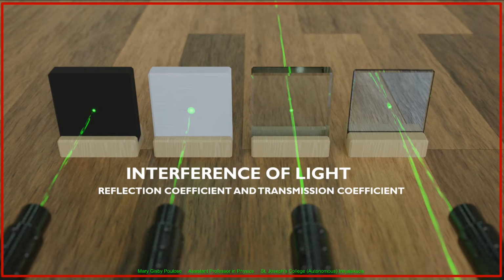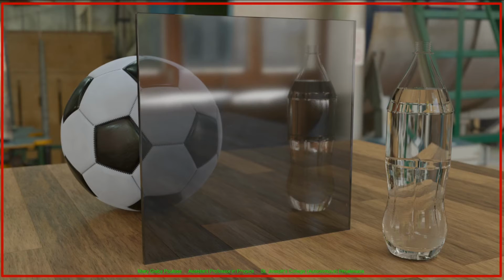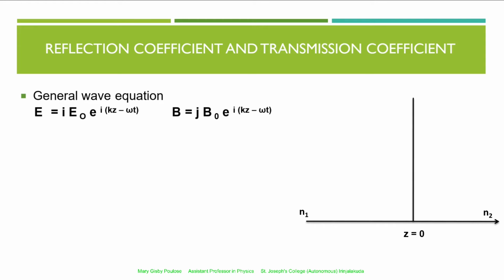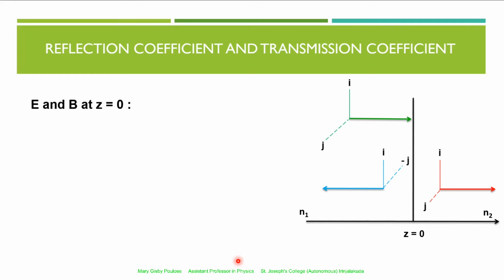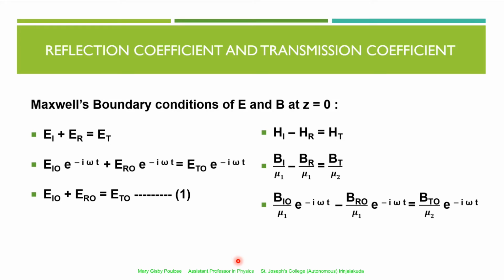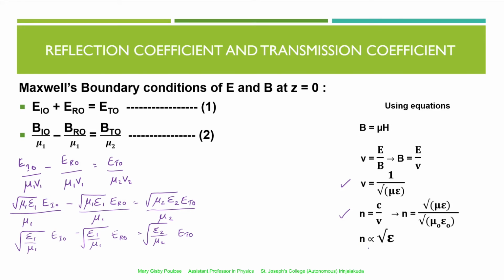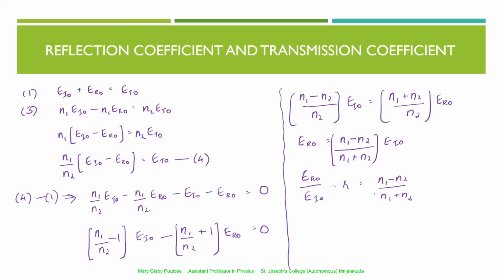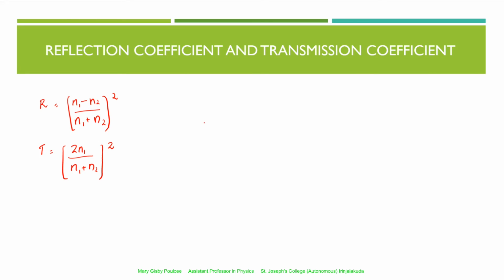Class 21 S5 Optics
Reflection coefficient and Transmission coefficient of light